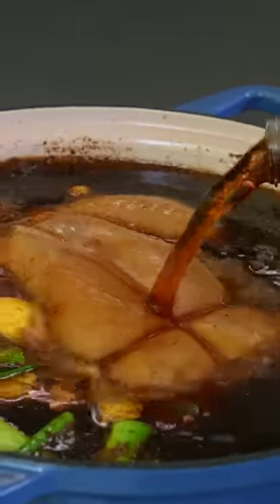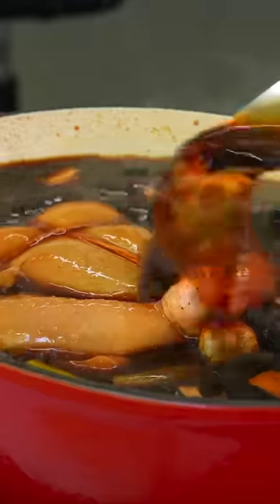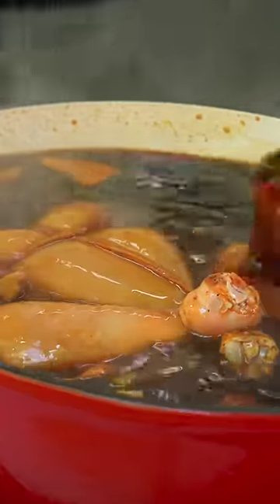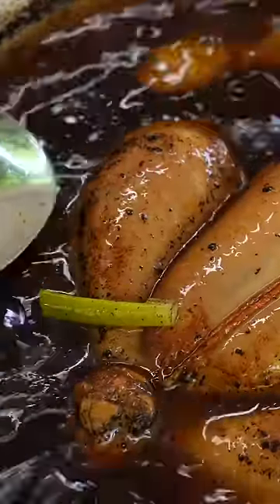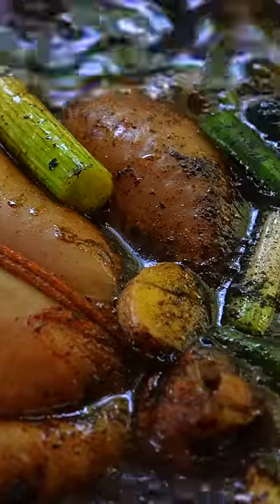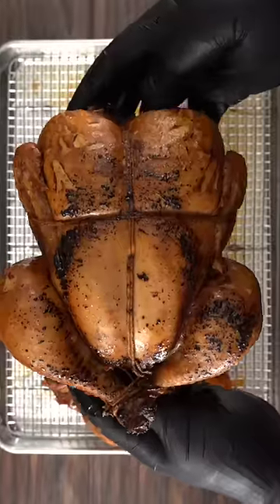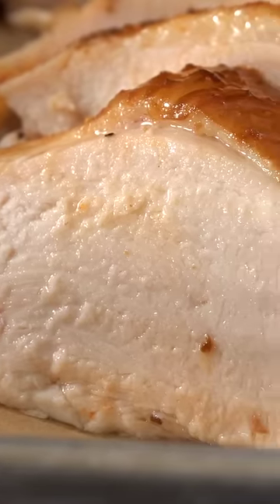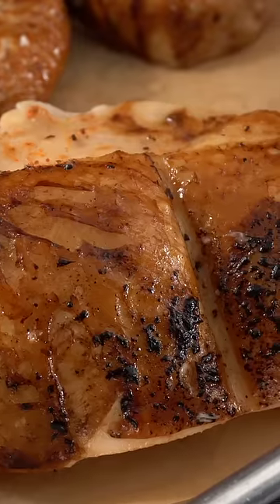I boiled CHICKEN in Coca-Cola!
* SVE MERCH *
* MAIL TIME Want to send something?
13876 SW 56th Street (№128)

* EVERYTHING I USE in one LINK *

* VIDEO EQUIPMENT *
Main Camera